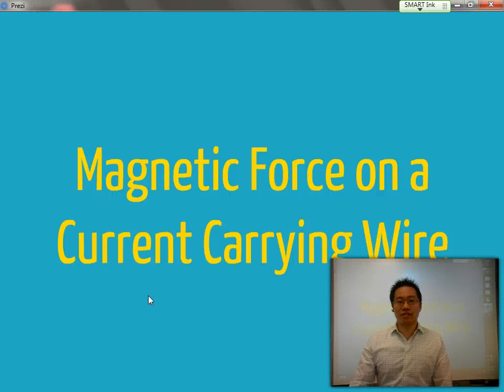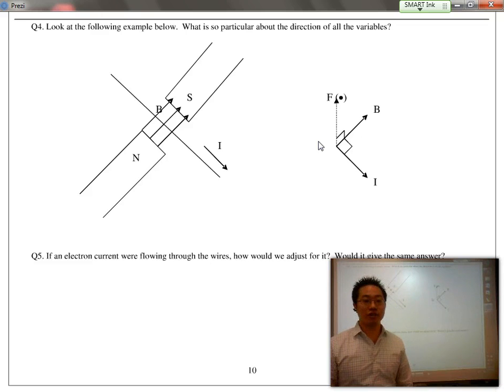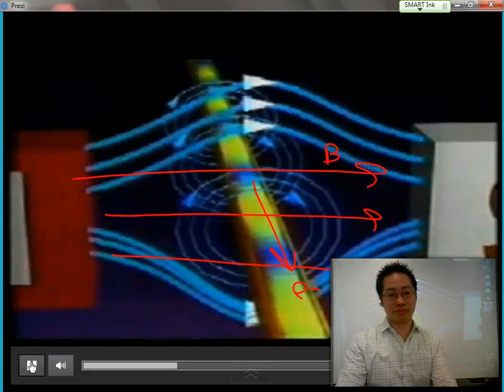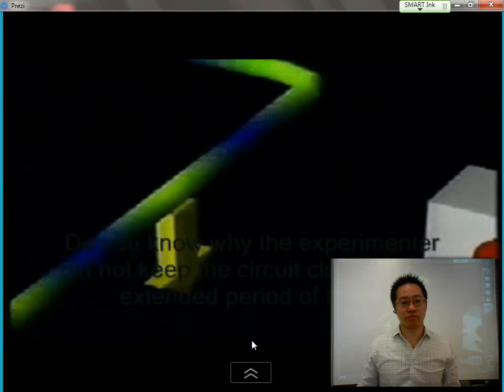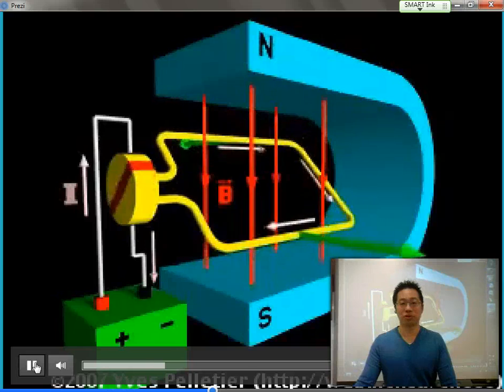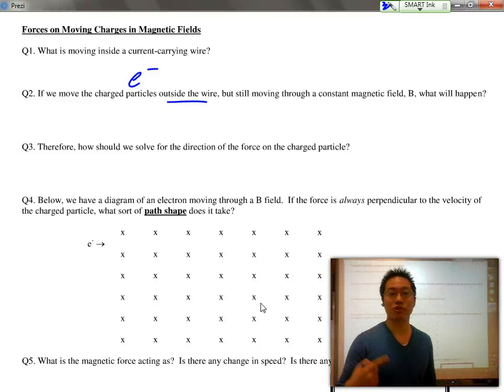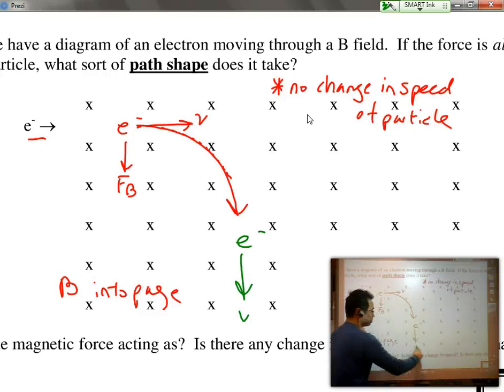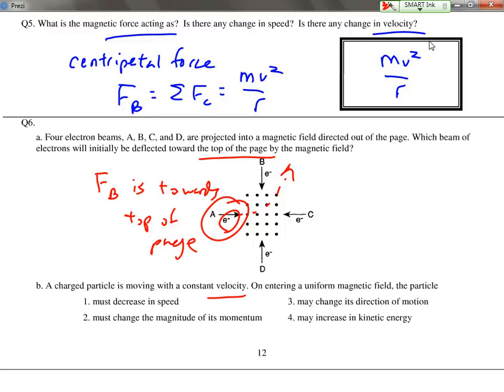Magnetism - Part 3 - 3rd Right HR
Mr. Hsi